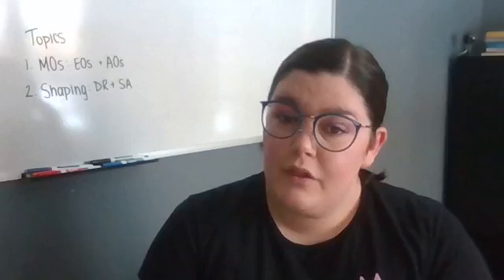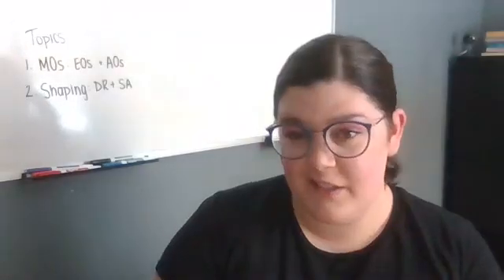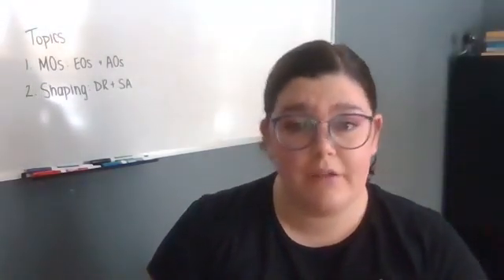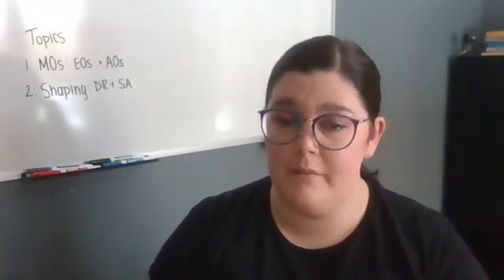Motivating Operations & Shaping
What are all these acronyms?

Join us for the third video in the February Series!

Who cares about MOs & shaping? I do! We cannot wait to talk about this stuff for Shadowed Behavior! Follow along and message us with any questions, comments, or concerns.